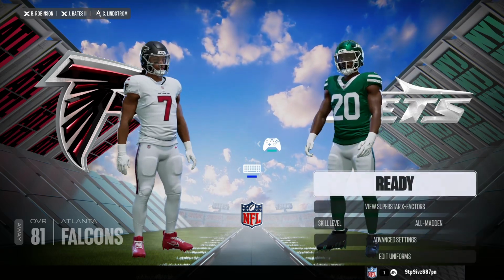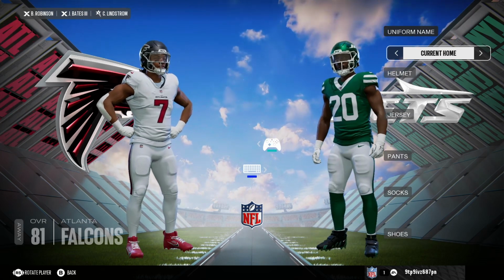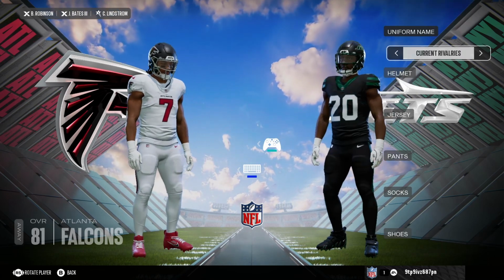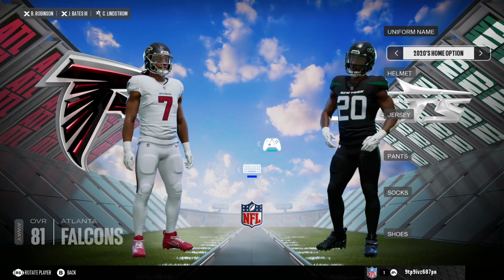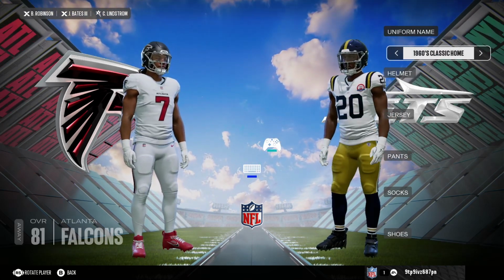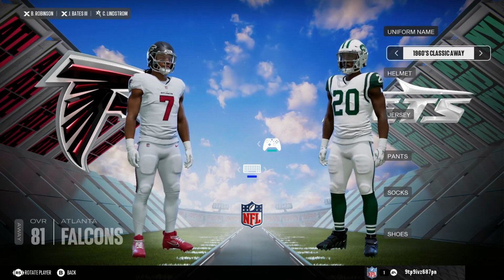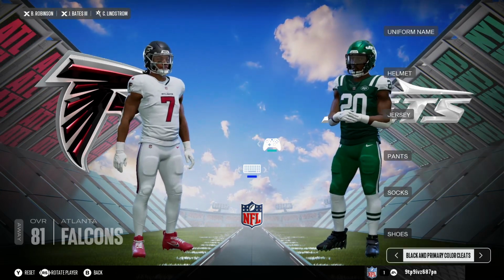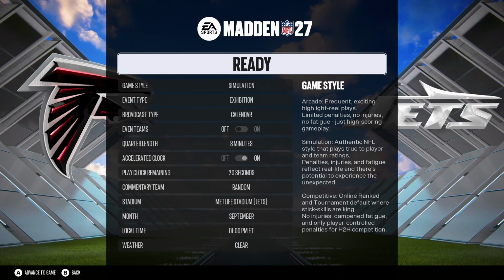Madden 27: How to Change Uniforms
in this video, i show you how to change uniforms in madden 27, so you can select different jerseys, pants, and uniform combinations before playing your games. Did this video help? Thanks!